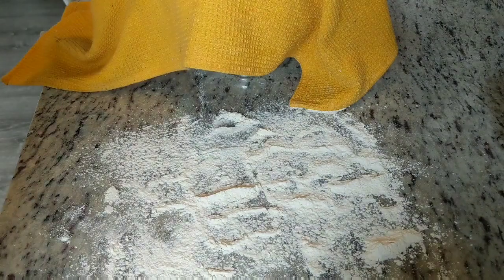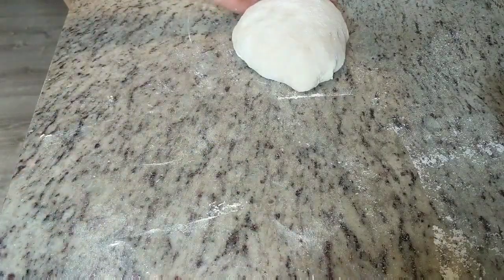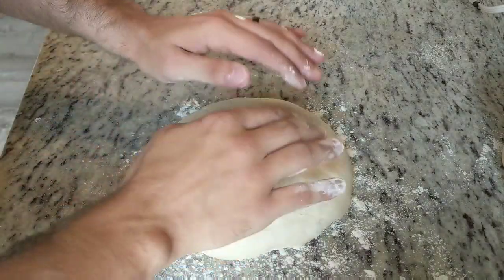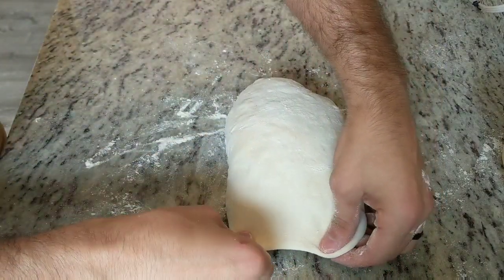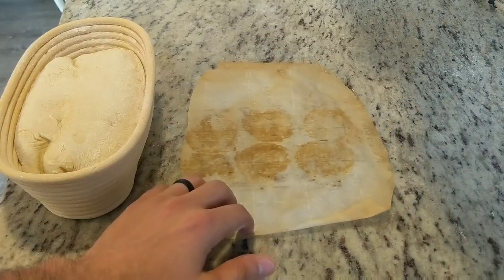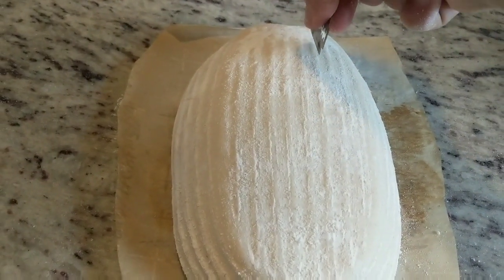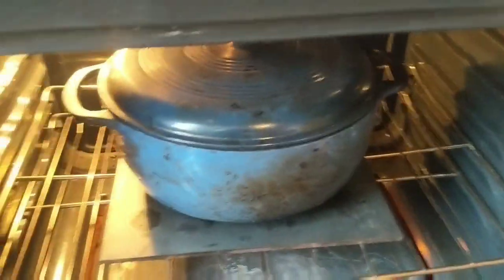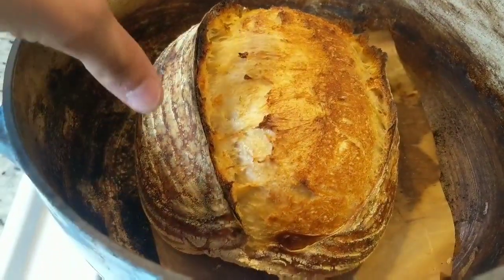How to Get an EAR on Sourdough Bread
Get the perfect EAR on your SOURDOUGH BREAD! Check out my method for shaping and scoring sourdough bread that has been giving me consistently good "ears" every time.

This video only shows the shaping and scoring of the loaf, because, to me, those are two key elements to achieving a good ear.

Want to make your own sourdough starter from scratch?

If you want to learn how to make great bread, sourdough, and pizza at home, hit the SUBSCRIBE button ✅ and click the notification bell 🔔 so you won't miss any of the weekly videos.

This does not affect the cost of a product for you, and I only recommend products that I believe will help you make better bread, sourdough, and pizza at home. The products I link to are usually the same products I own or similar versions (or sometimes products I really wish I did own because they're way better than the thing I actually bought!)

00:00 Intro
00:16 Two important factors for getting an ear on your sourdough bread
00:41 Shaping your dough to get an ear on your sourdough bread
05:11 How to score your dough to get an ear on sourdough bread